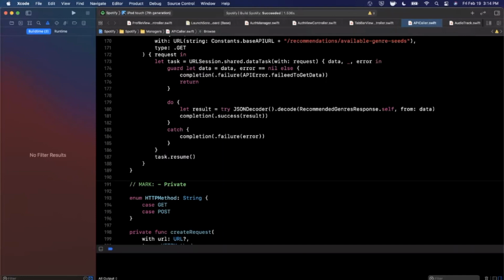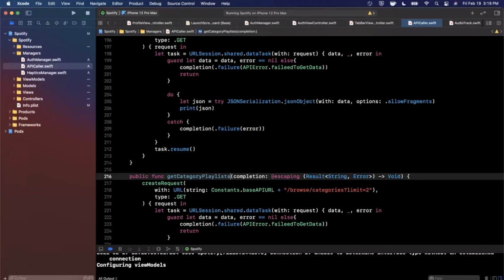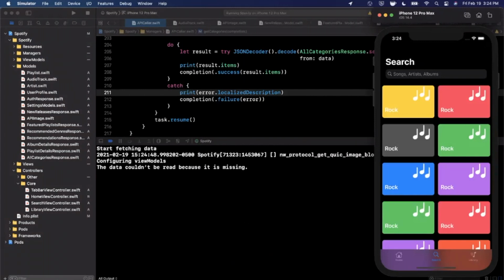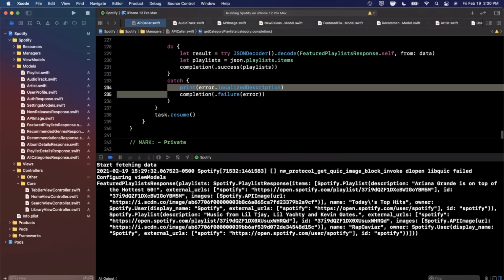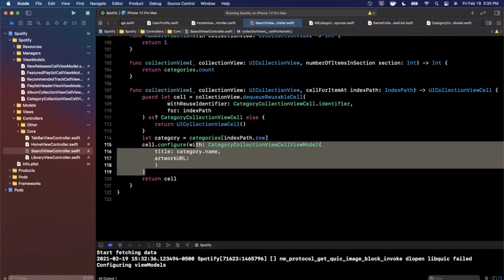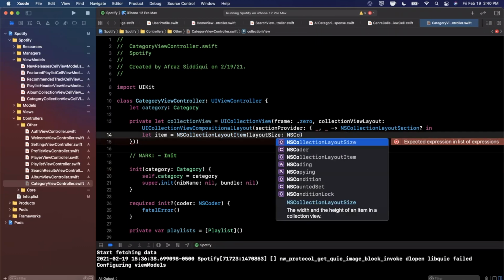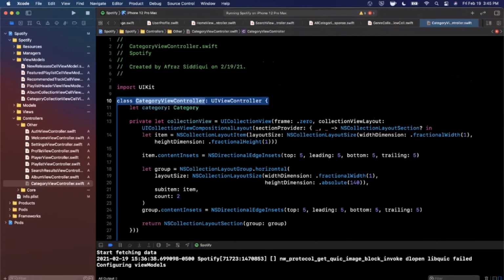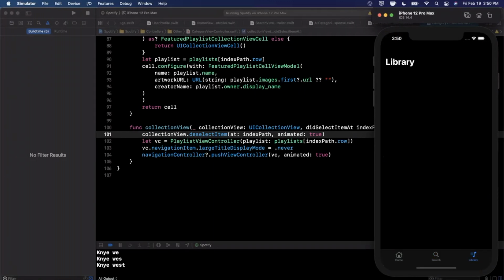Building Spotify App in Swift 5 & UIKit - Part 15 - Categories (Xcode 12, 2021, Swift 5)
In this video we will continue to build the Spotify iOS App in Swift 5 and Xcode 12. Specifically we will work on building the Search Categories UI and fetch.